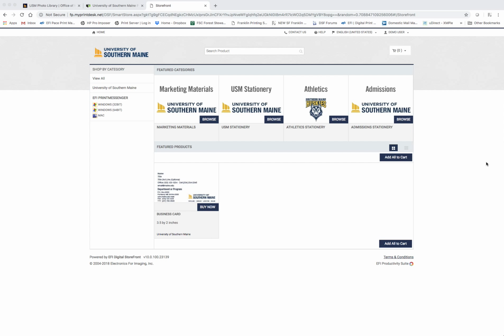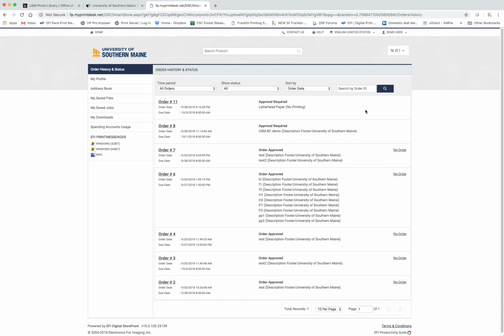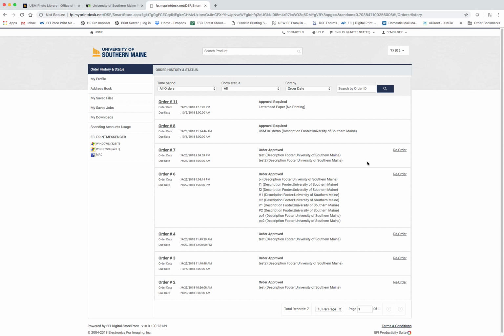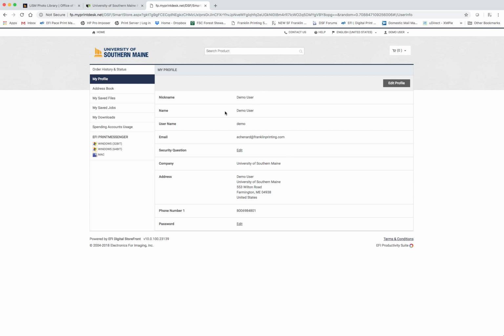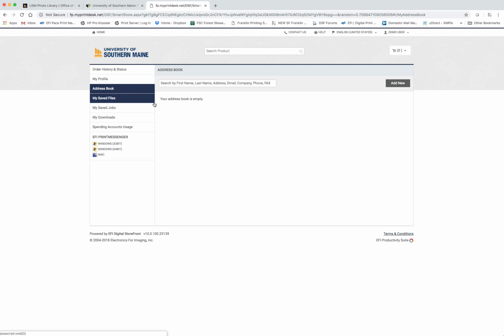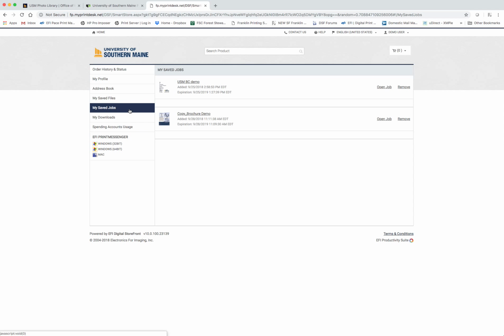Account Overview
An overview of user accounts and features on Franklin Printing's online print store.

The University of Southern Maine has granted permission for us to show their logo and products in this video.